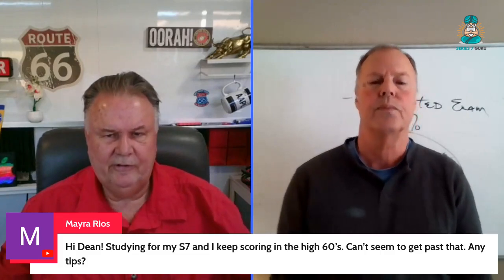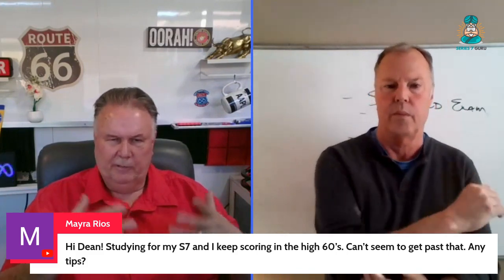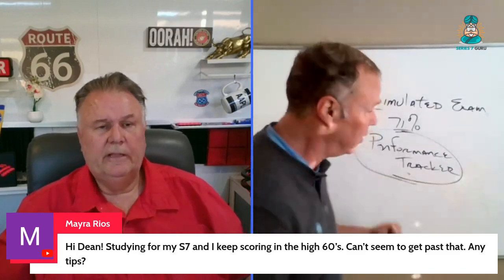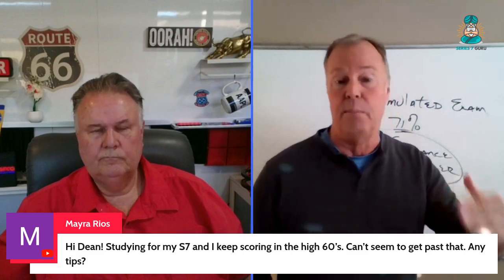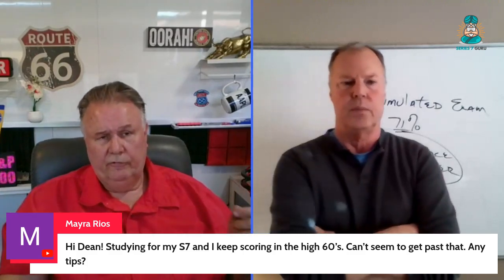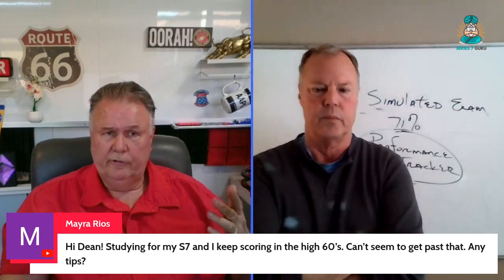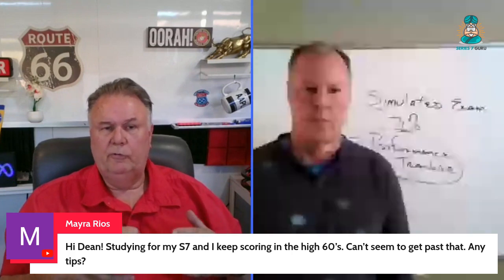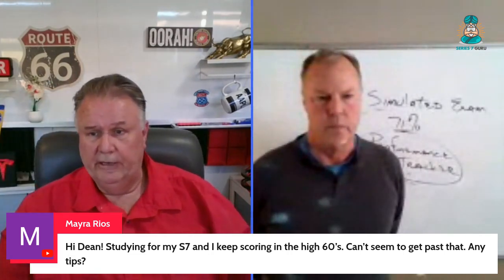Can't Seem to get Past High Sixties on My Series 7 Exam Practice Tests